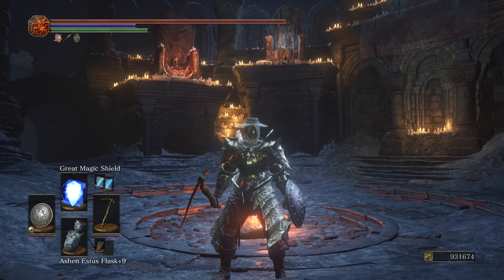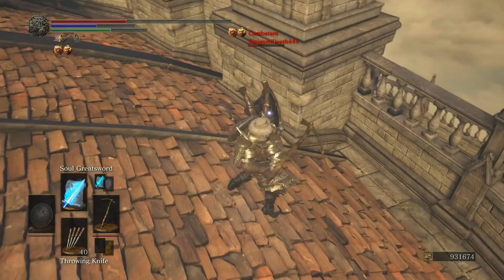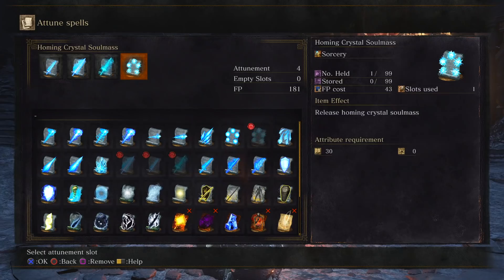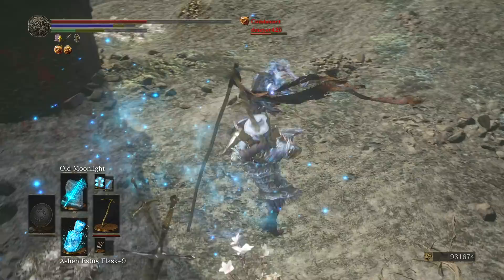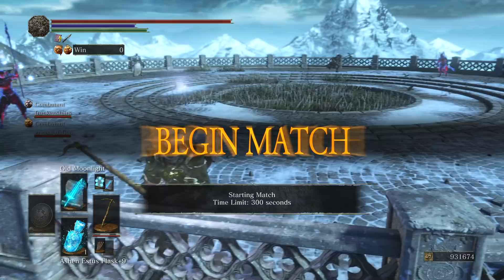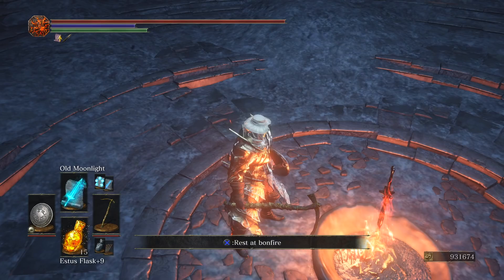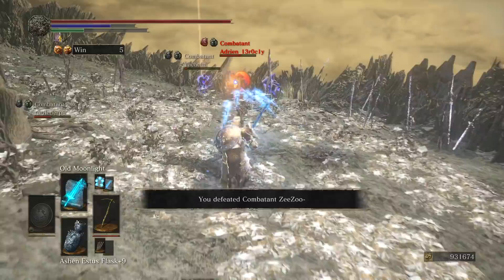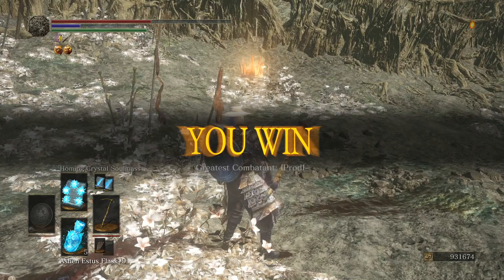Dark Souls 3: Battle Mage PvP With The Heysel Pick - Rage Quitting The WORST 3v3